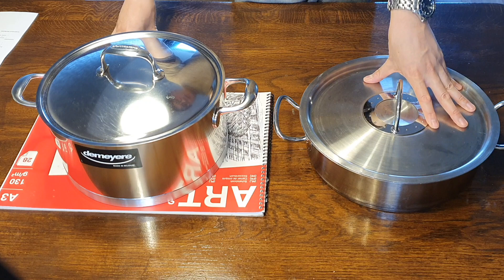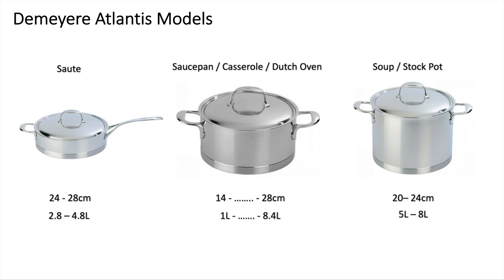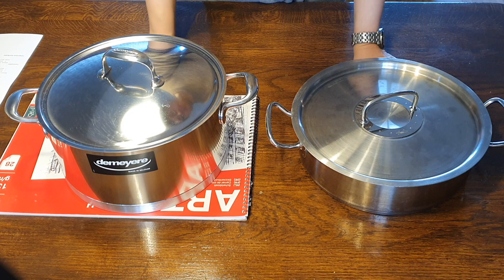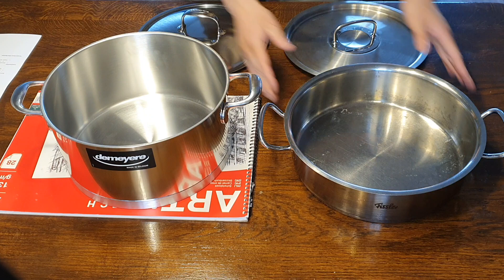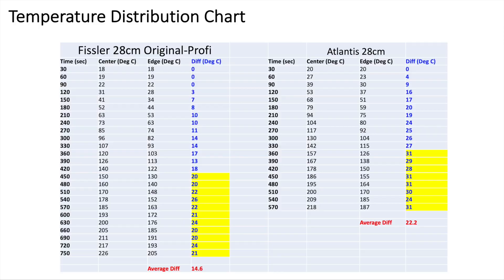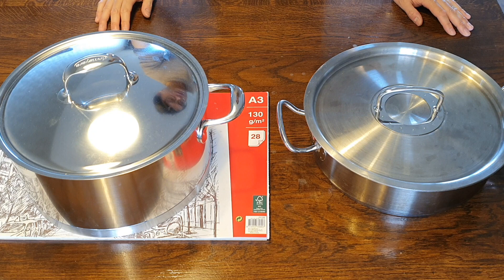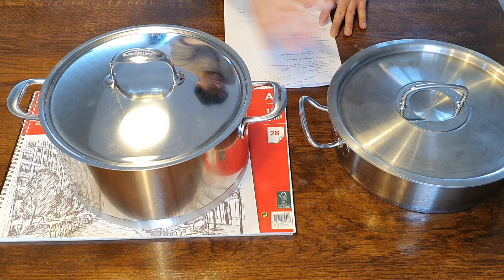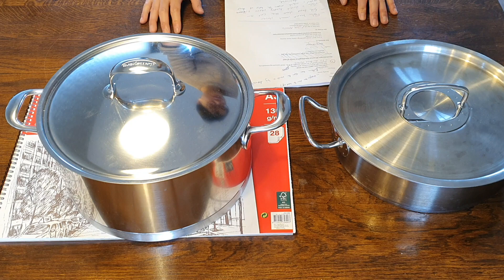Demeyere Atlantis vs. Fissler Original Profi Full Comparison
A comparison I've been looking forward to. The Demeyere Atlantis vs the Fissler Original Profi. Both are "heavyweights" in the SS category!

See links below for other relevant videos.

00:00 Introduction
02:17 Product Range Comparison
04:40 Pricing
07:20 Weight
08:08 Bottom Diameter
10:10 Construction
13:00 Temperature Distribution Test
16:37 Dislikes & Disadvantages
23:08 Final Summary